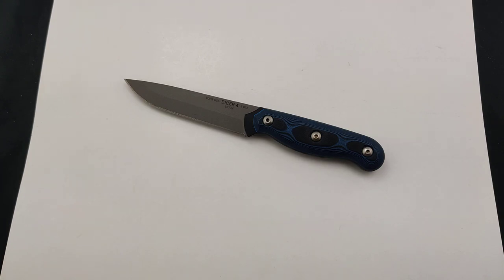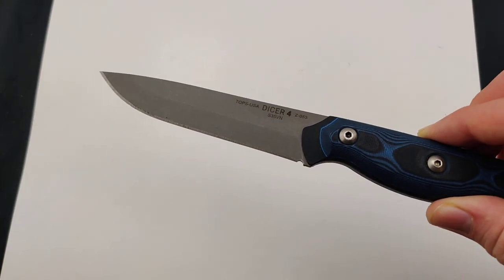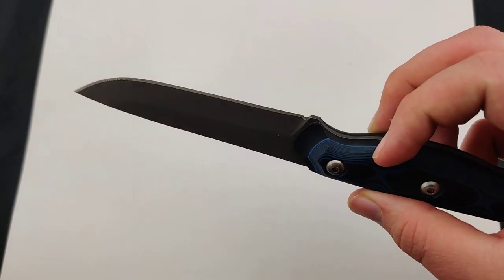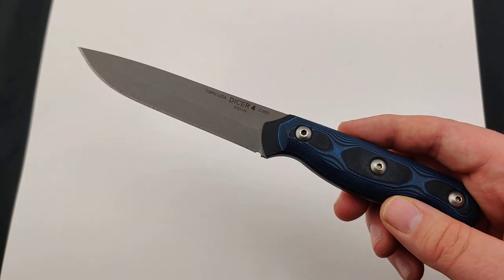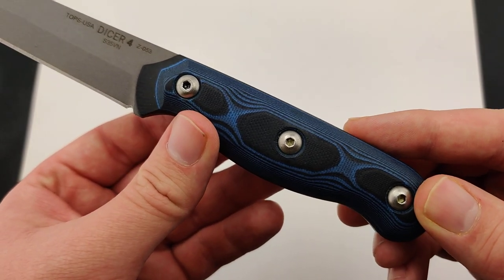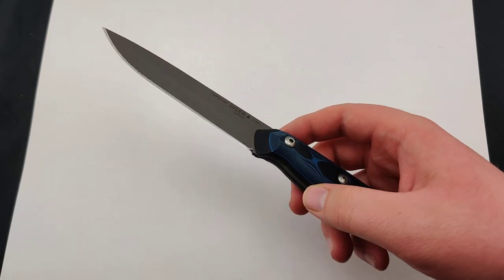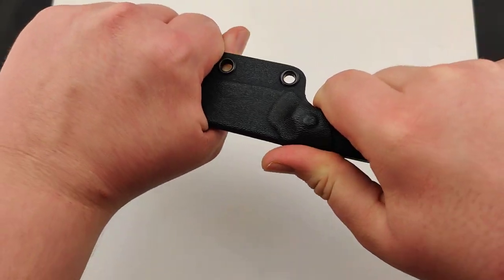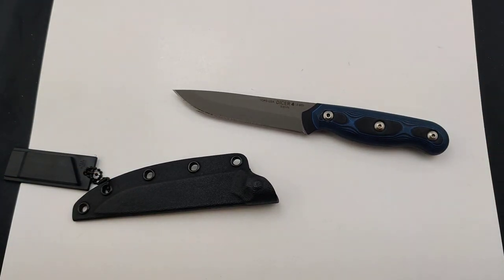TOPS Dicer 4 Steak Knife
The Dicer series came about in 2017 and this is just another one of the amazing pieces to this series!

4.38" CPM-S35Vn Stainless Steel Blade
5 oz
Designed by Leo Espinoza